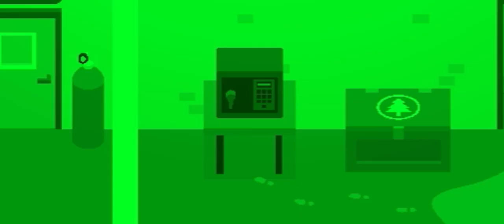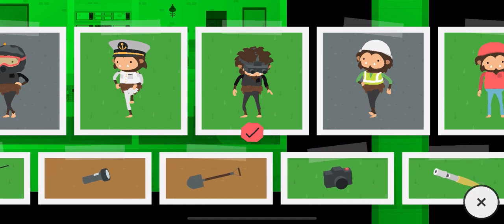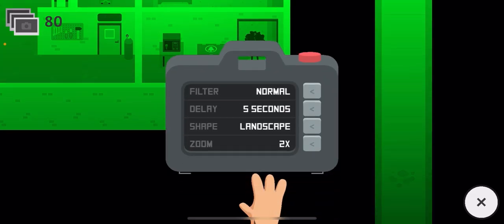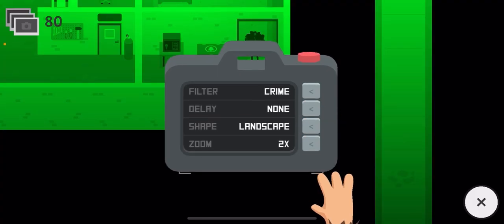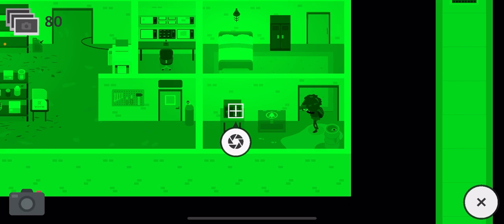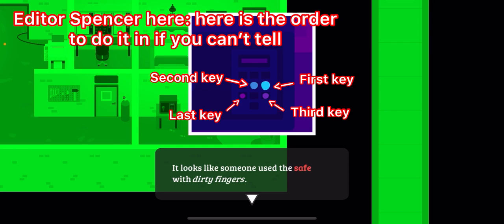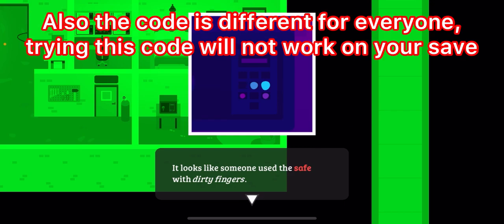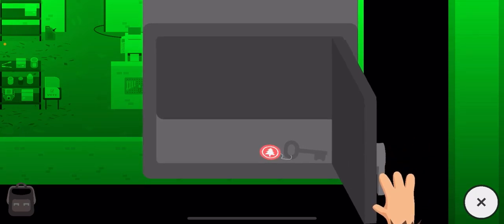How To Open The Safe In The Sewer Basement Guide - Sneaky Sasquatch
Today I show you how to open the new safe in sneaky sasquatch